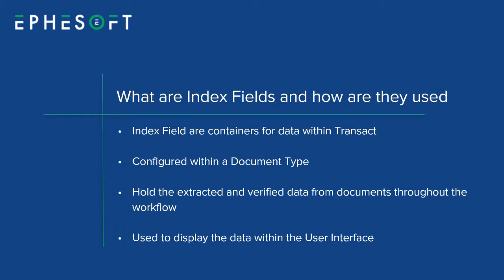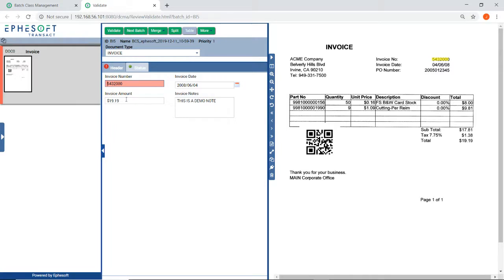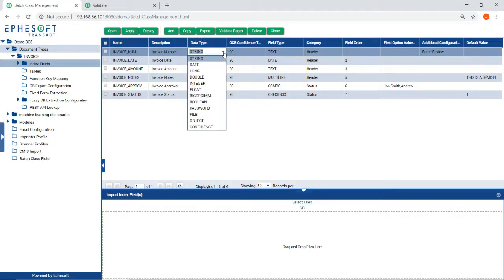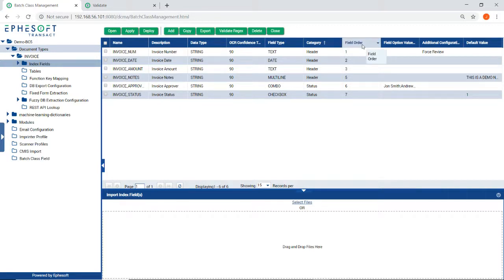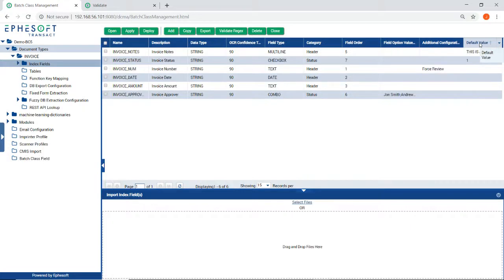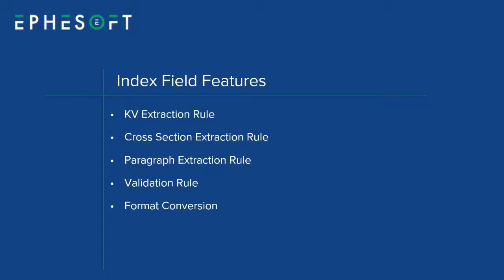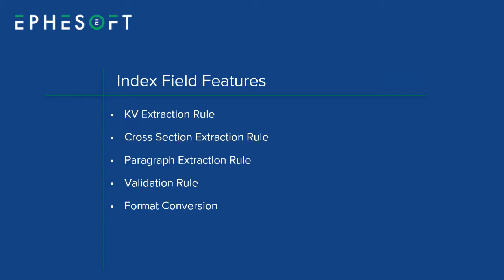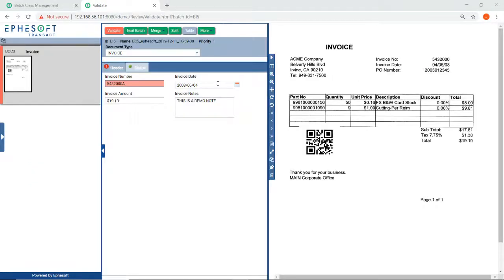Transact: What is an Index Field?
In this video, we will cover:
* What are Index Fields and how are they used within Transact?
* They Key Settings when creating an Index Field
* The features that are configured within an Index Field